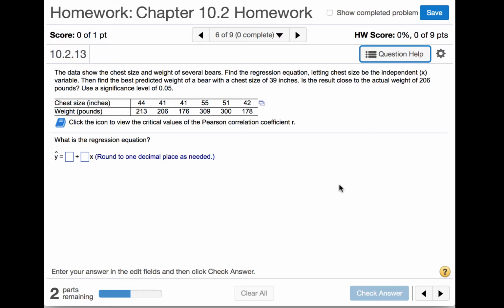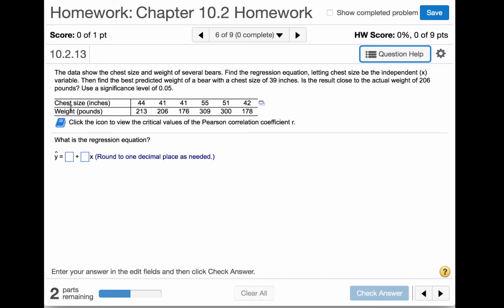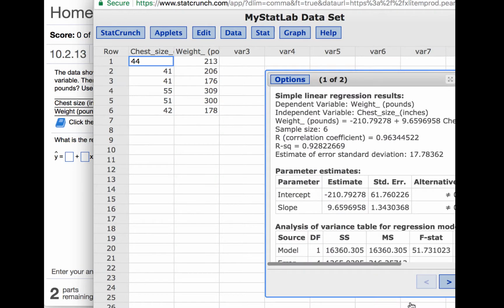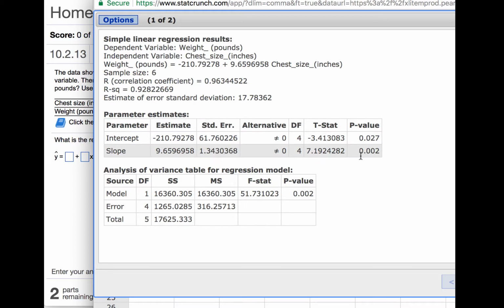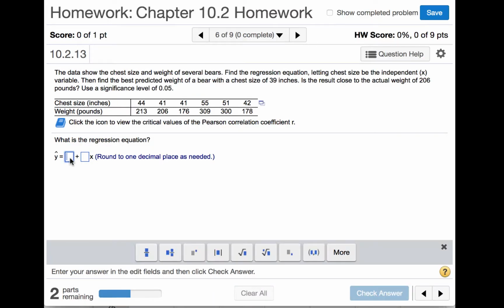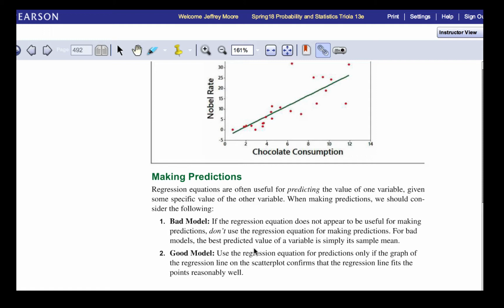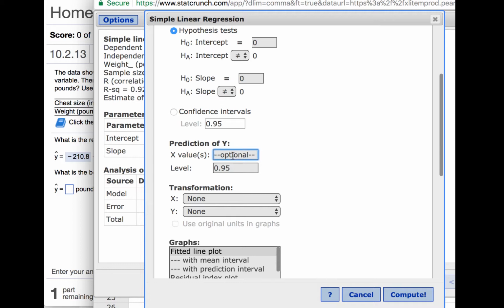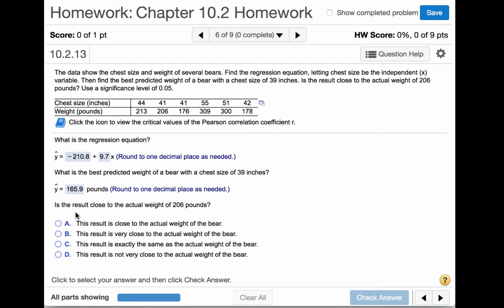Chapter 10 Regression With Statcrunch